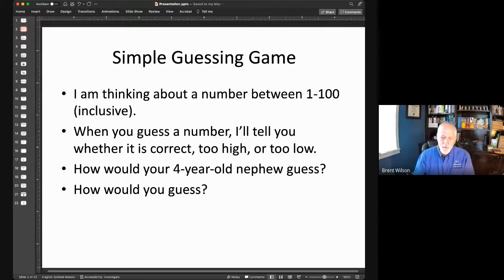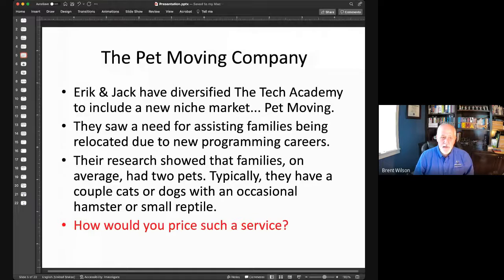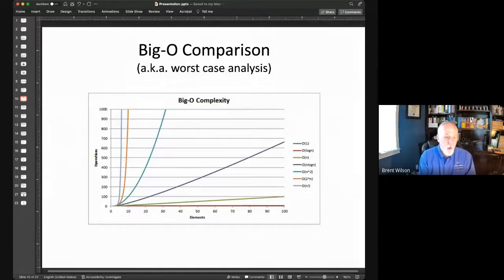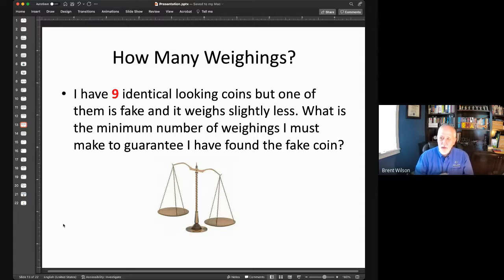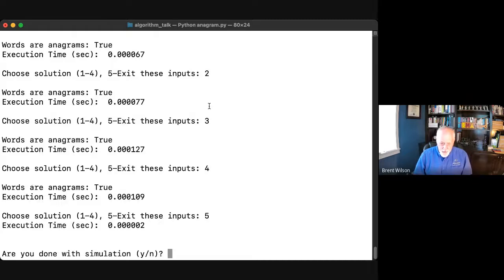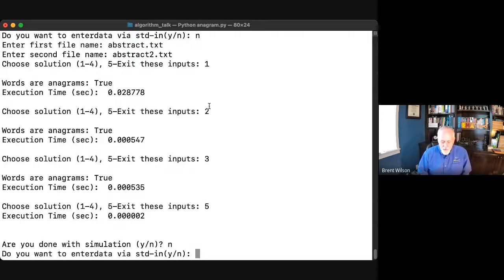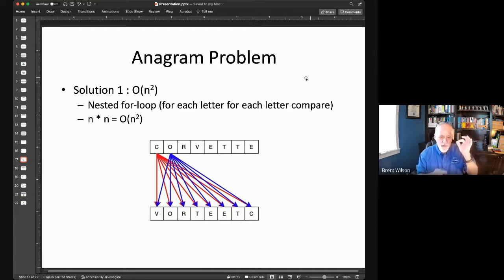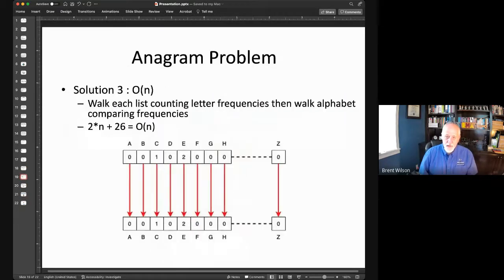Tech-Talk with Dr. Brent Wilson - Why coding is only half the answer: The Importance of algorithms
Algorithms are a very important topic in Computer Science as they help software developers create efficient and error-free programs.

Dr. Brent Wilson is a Professor of Computer Science and Cybersecurity at George Fox University. Dr. Wilson joined us to discuss the importance of algorithms.